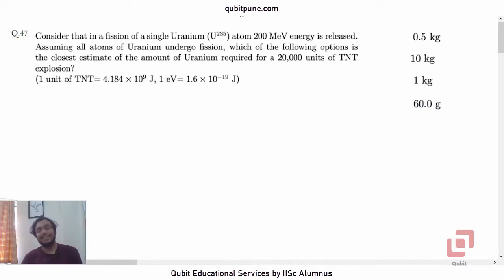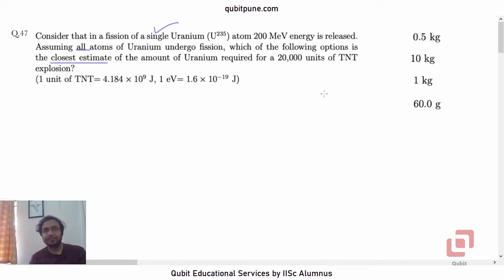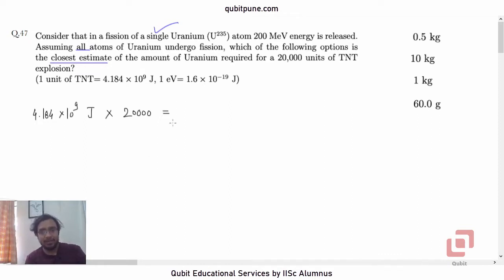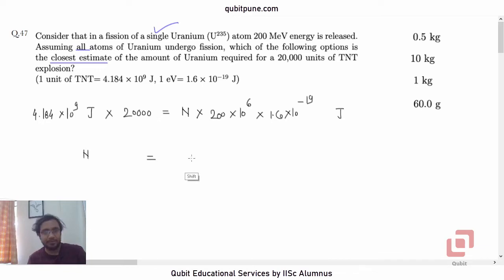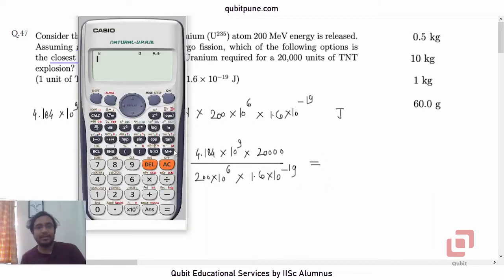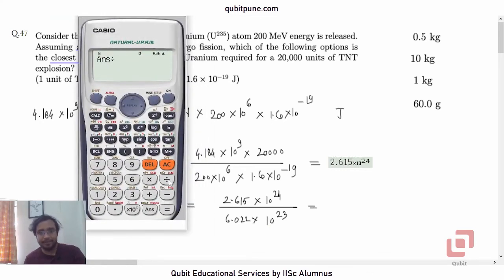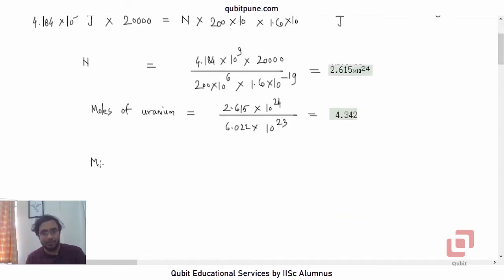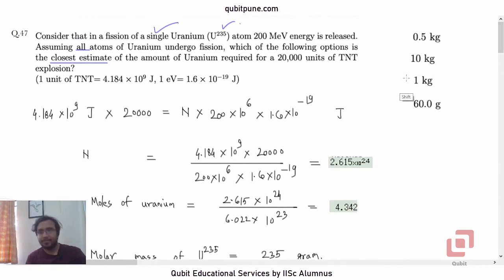Q.47 | IISER Aptitude Test 2022 Physics Solutions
IISER Aptitude Test 2022 Physics Q.47 Problem Statement :

Consider that in a fission of a single Uranium (U235) atom 200 MeV energy is released. Assuming all atoms of Uranium undergo fission, which of the following options is the closest estimate of the amount of Uranium required for a 20,000 units of TNT explosion?
(1 unit of TNT= 4.184 × 109 J, 1 eV= 1.6 × 10-19 J)